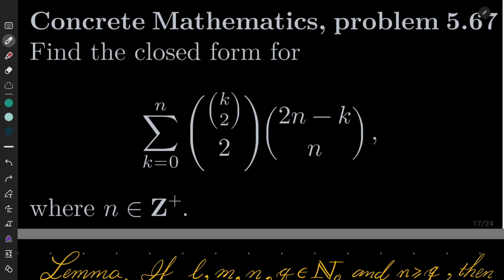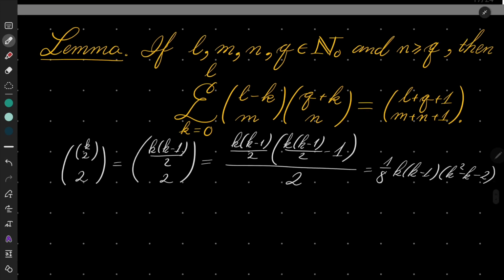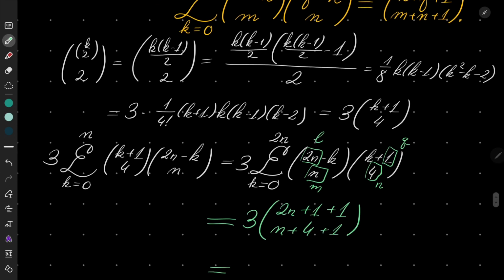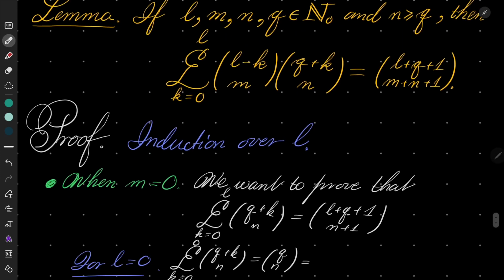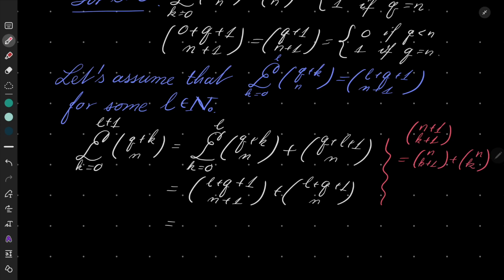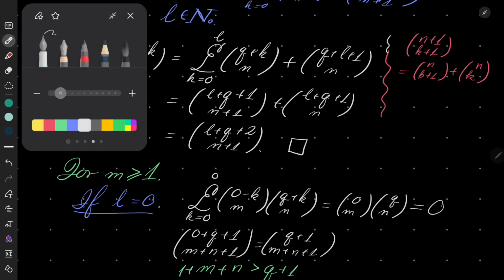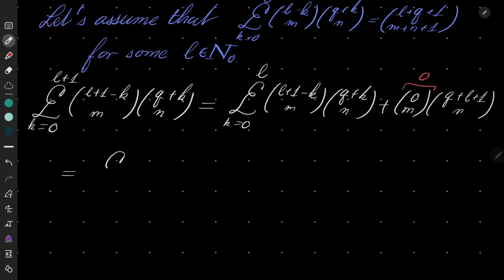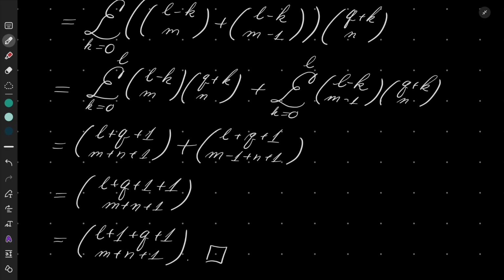Concrete Mathematics, problem 5.67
A problem taken from 𝐶𝑜𝑛𝑐𝑟𝑒𝑡𝑒 𝑀𝑎𝑡ℎ𝑒𝑚𝑎𝑡𝑖𝑐𝑠 textbook. My solution is based on a lemma about binomial coefficients, which is demonstrated at the second part of the video.

Source: R. L. Graham, D. E. Knuth, O. Patashnik, 𝐶𝑜𝑛𝑐𝑟𝑒𝑡𝑒 𝑀𝑎𝑡ℎ𝑒𝑚𝑎𝑡𝑖𝑐𝑠. 𝐴 𝑓𝑜𝑢𝑛𝑑𝑎𝑡𝑖𝑜𝑛 𝑓𝑜𝑟 𝑐𝑜𝑚𝑝𝑢𝑡𝑒𝑟 𝑠𝑐𝑖𝑒𝑛𝑐𝑒 (2nd ed.), Addison-Wesley Professional, 1994.